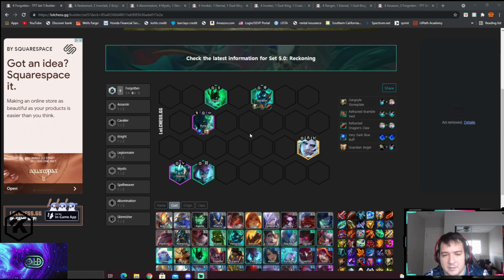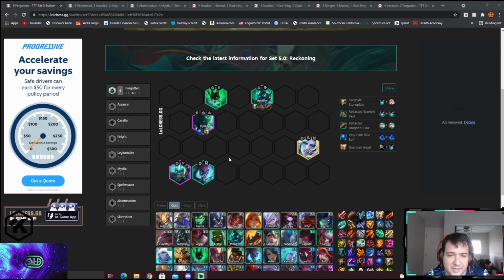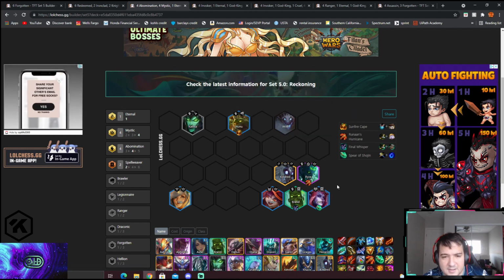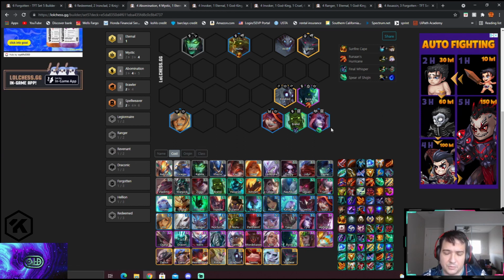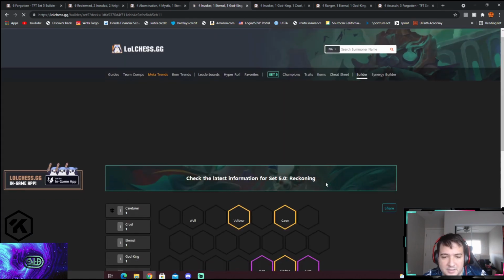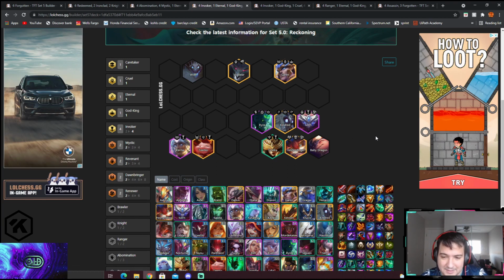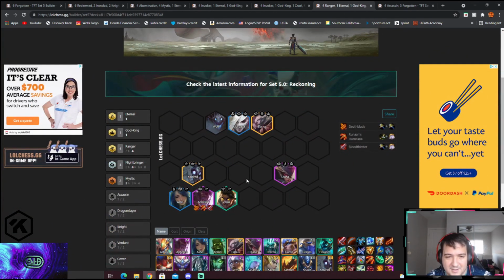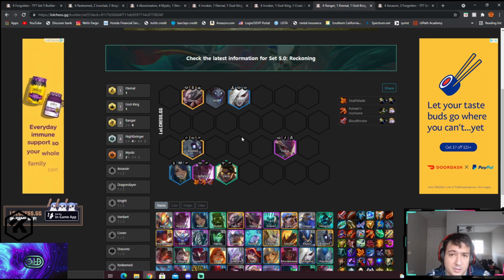Teamfight Tactics best comps Patch 11.13 Meta report Tierlist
TFT best comps for patch 11.13 Meta report patch 11.13 Tierlist 11.13.
The best comps are here TFT!

- they don't apply to 1kOAK items or pre-orders
- 5% discounts which apply to the entire basket (unless they're items in the aforementioned categories)